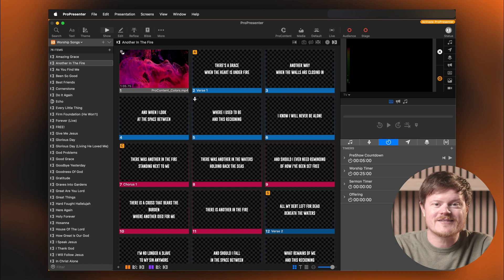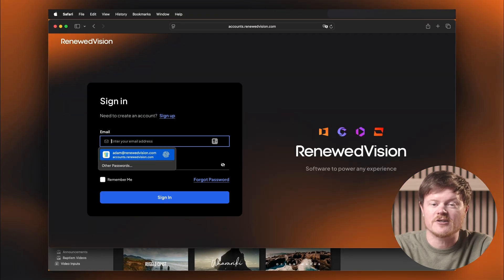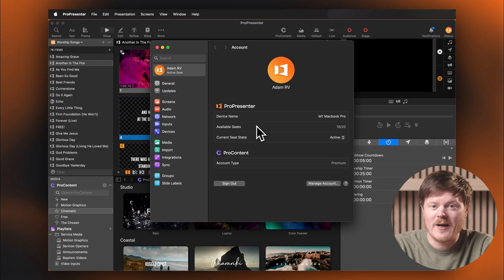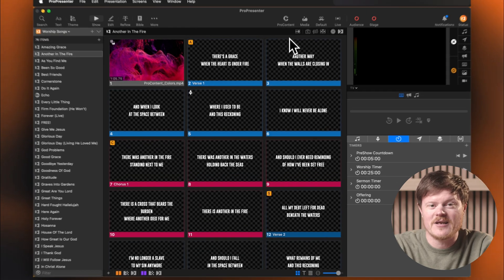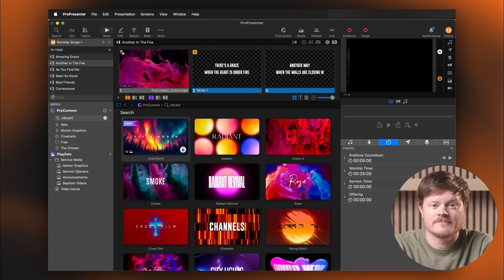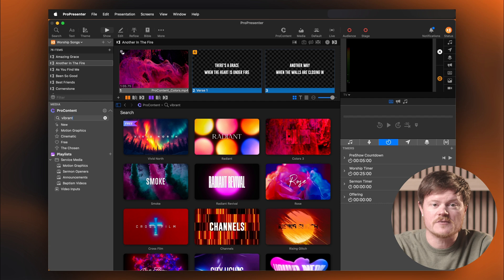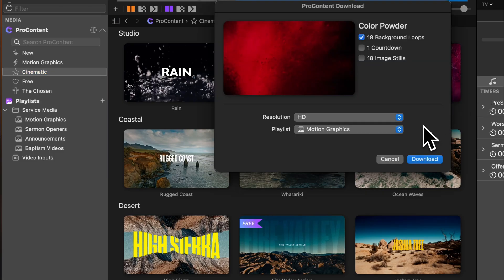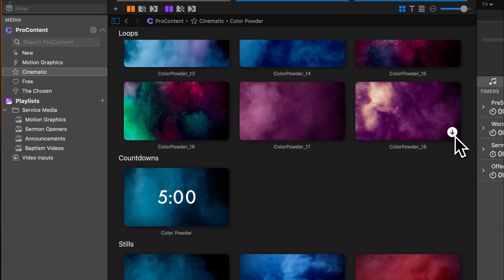ProPresenter- ProContent Integration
Elevate your presentations without ever leaving ProPresenter! 🎨✨
In this video, we dive into **ProContent** — the built-in media library packed with thousands of high-quality motion graphics, countdowns, stills, and more… all just a click away.

With seamless integration right inside ProPresenter, you can preview, browse, and download visuals instantly — no more bouncing between websites, managing downloads, or importing files. It’s the fastest way to keep your screens engaging and your workflow stress-free.

• How to sign in or create a ProContent account
• Where to find ProContent inside ProPresenter
• Browsing new, popular & free content categories
• Searching for media and exploring the full online library
• Downloading loops, countdowns & stills directly into your media bin

Whether you're enhancing worship services, events, or weekly visuals, ProContent helps you deliver polished results — fast.